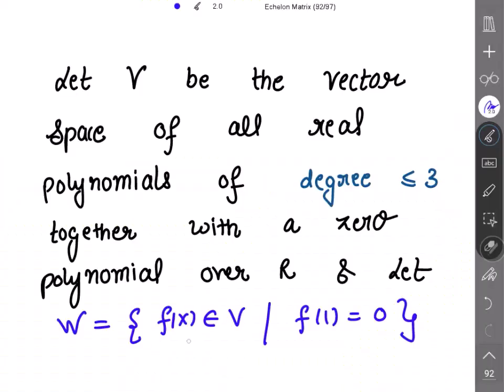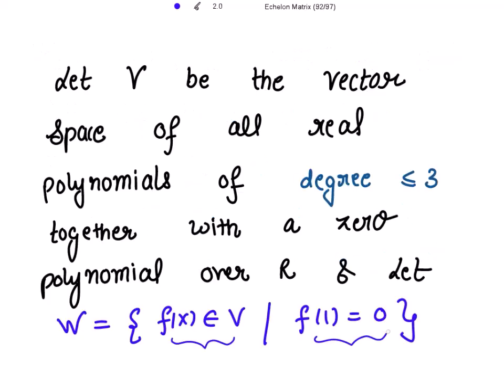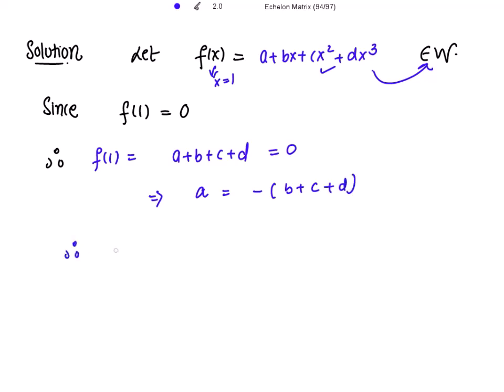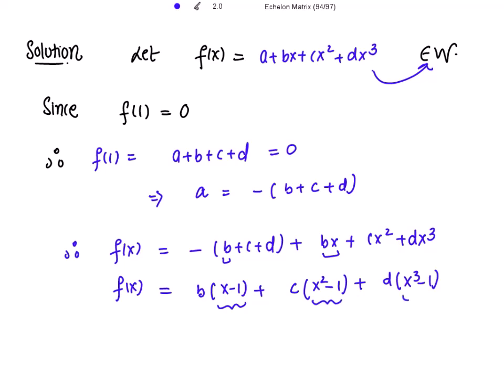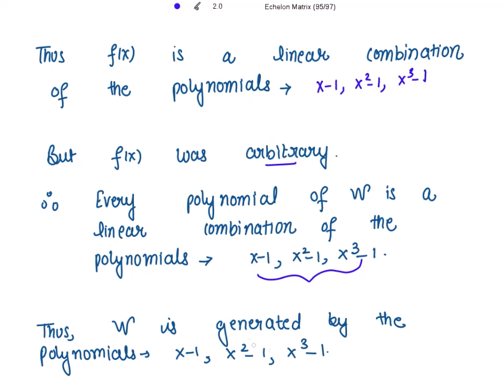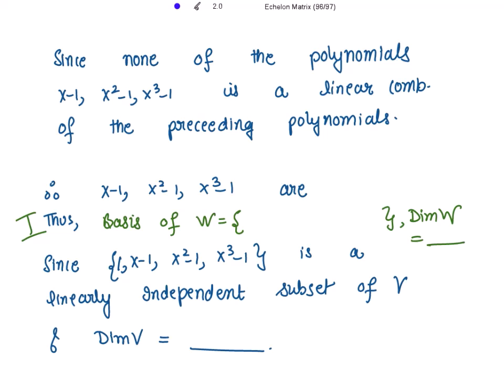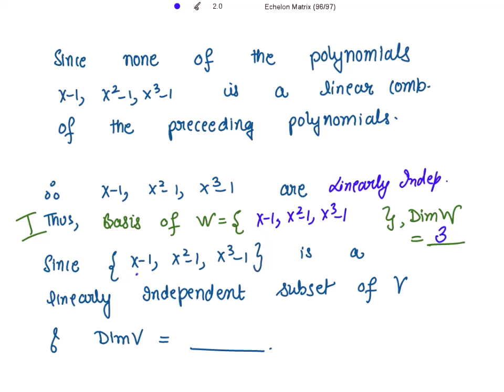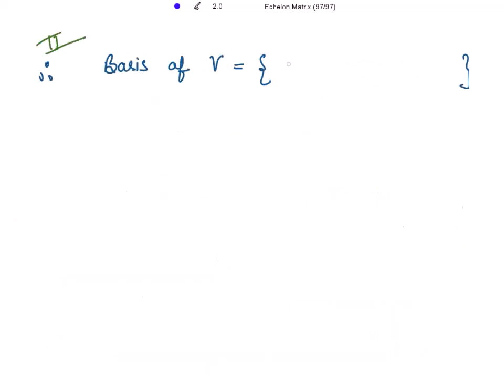Extension of Basis✔ | basis and dimension important questions| basis and dimension for csir net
This content explains hoe to extend the basis of subspace to the basis of its vector space
Content : Linear Algebra
Branch : Pure Mathematics
Course : Msc. mathematics